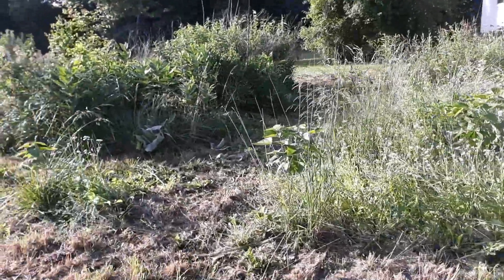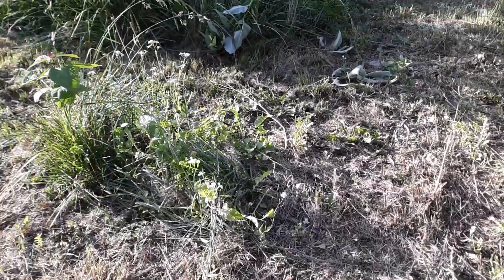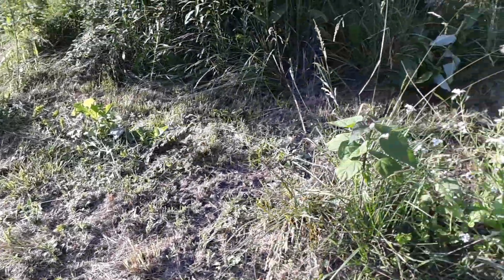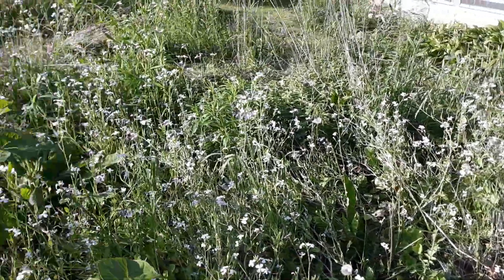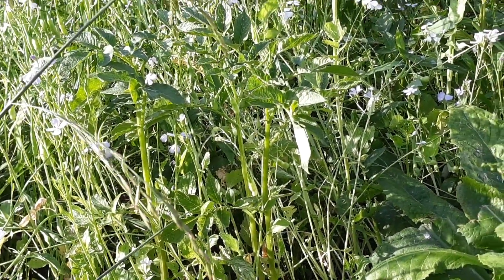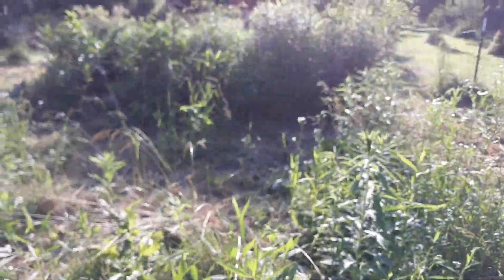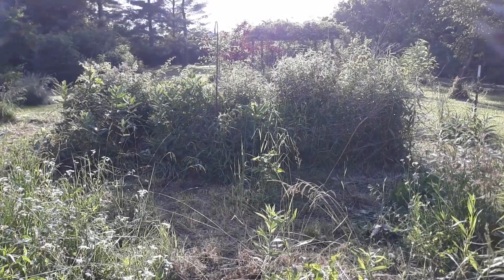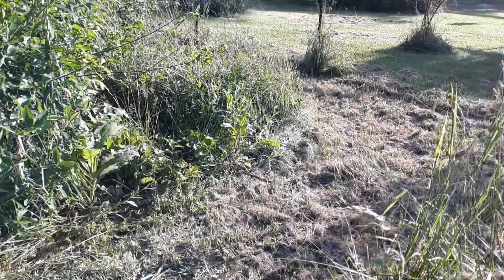Starting the Garden June 22, 2024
This video is a few weeks old now, but it shows the preliminary phase of my no till, no chemical garden. I mowed down the weeds and part of my daikon radish cover crop in preparation to put down a year of stored up cardboard from various packages. I already have my potatoes, garlic, and onions in from spring. The onions appear to be doing great. The garlic never came up. This is my second attempt at garlic in this garden with poor results. One of the 5 potatoes appears to have survived the frost. Three of my 5 grape vines are growing even after the frost got them initially. And my oregano came back in spades from last year.